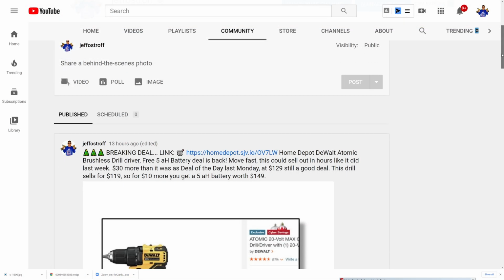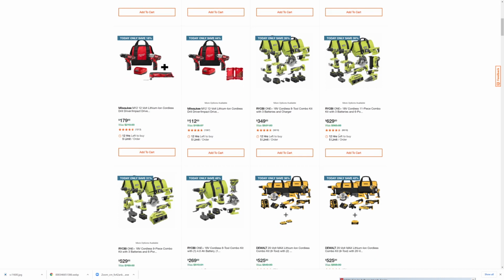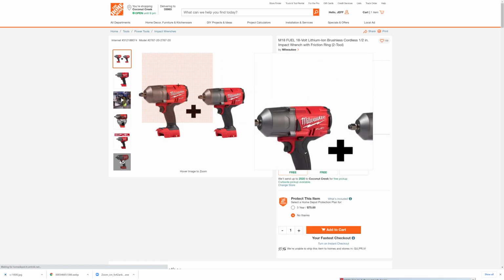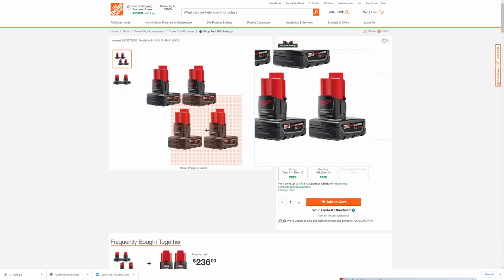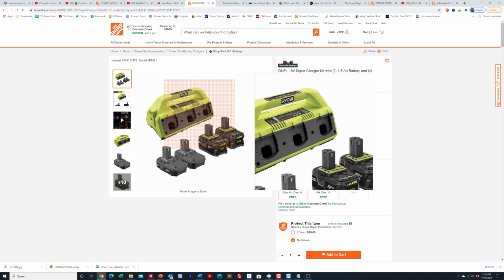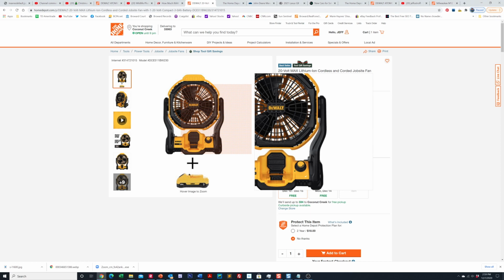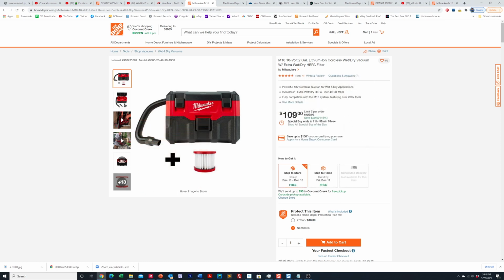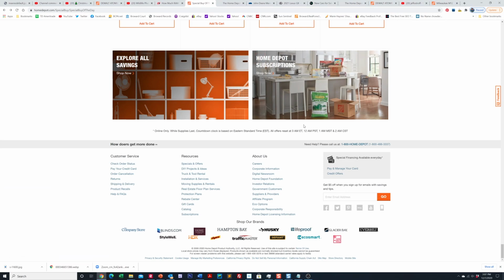Home Depot Special Buys Tool/Battery Kits, Nailers Dewalt, Ryobi, Milwaukee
In this video we show you some Home Depot Special Buys of the Day including several multi tool kit tool deals as we continue the Home Depot Black Friday shopping season.  The Home Depot Special Buys of the Day include kits from Milwaukee tools, DewAlt tools, and Ryobi tools. There are also numerous battery kit deals and all sorts of floor nailer tool deals, brad nailers, pneumatic nailers, and finish nailers.

🎄🛒 Link to ALL Home Depot Special Buys of Day Tool Deals
We appreciate you supporting our efforts to continue to bring you word class tool reviews, remodeling and repair videos, and shop with me videos looking for the best discount tool deals.